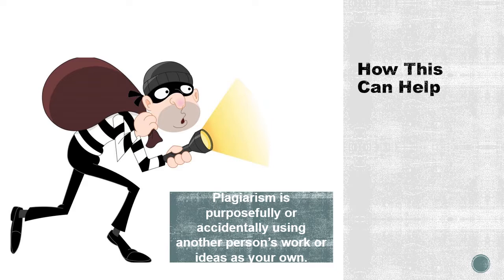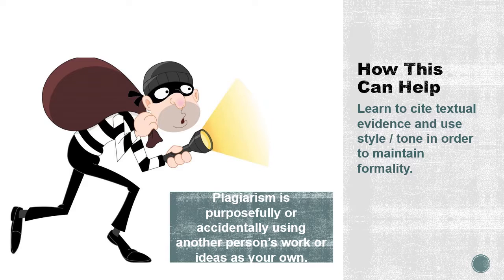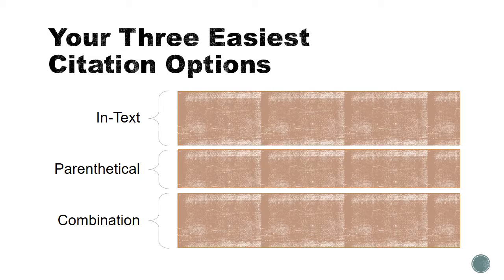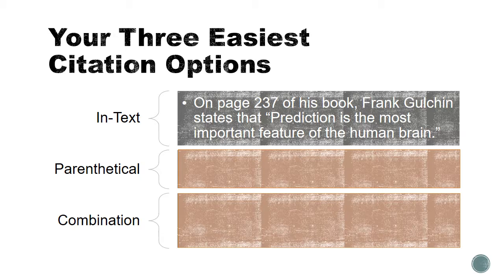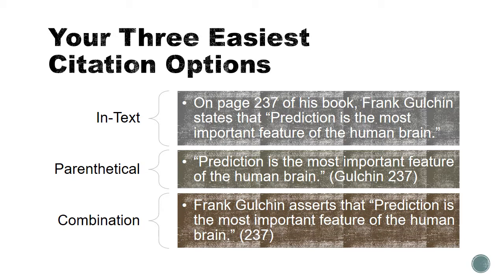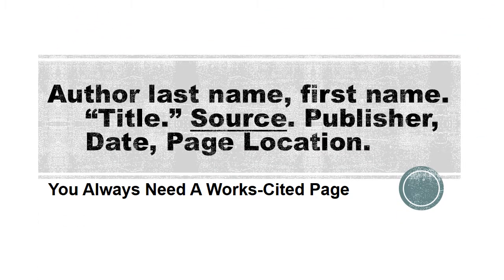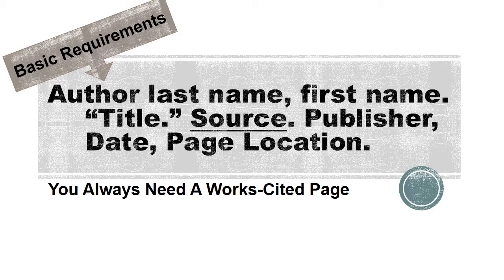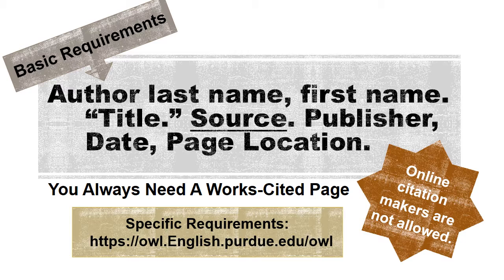Citing Evidence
This video gives basic information on how to cite sources when writing.